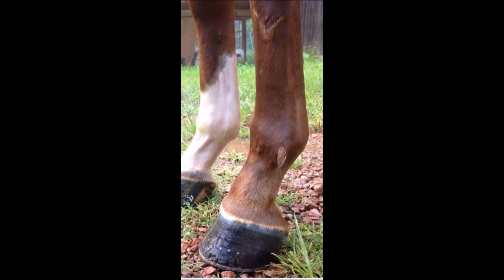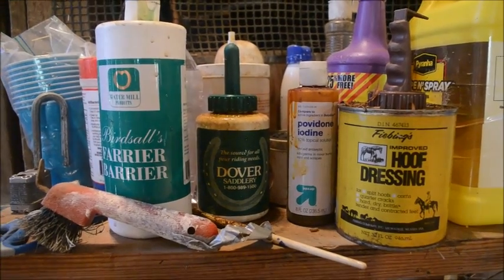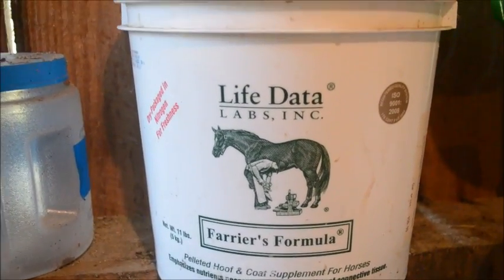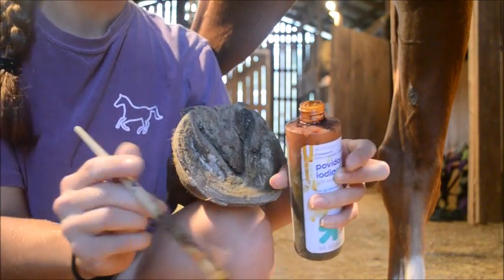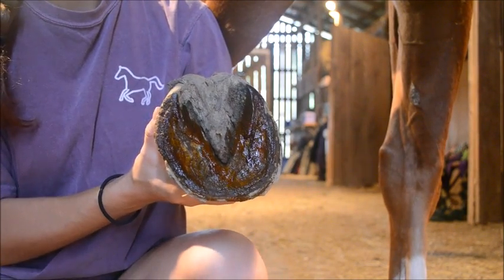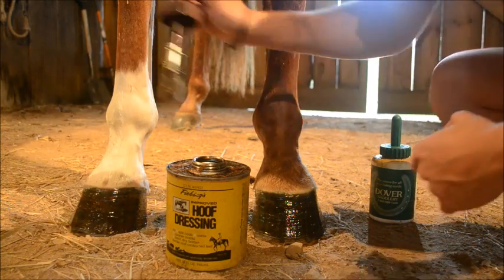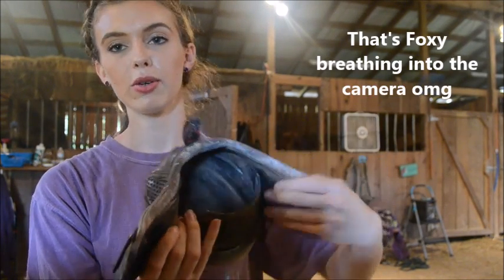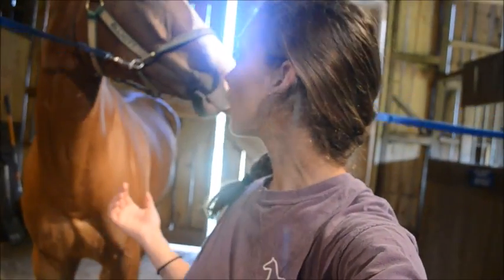Elliott's Hoof Journey!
My shirt is from @freedomreins, check out the awesome work they're doing!